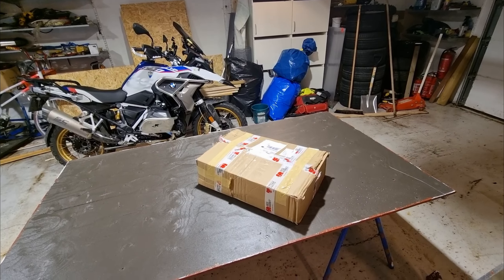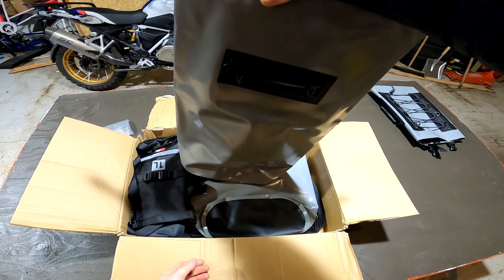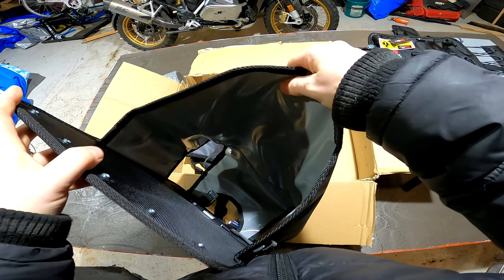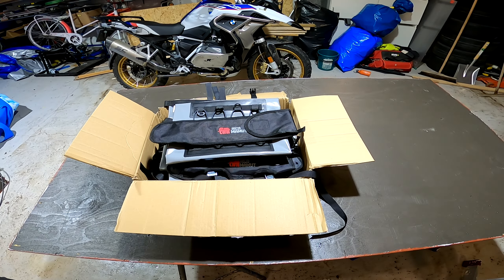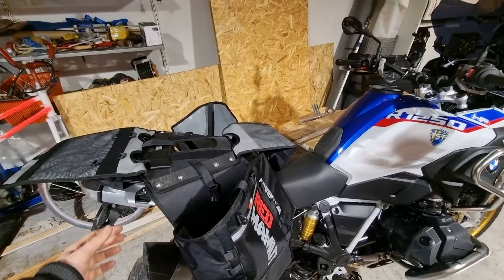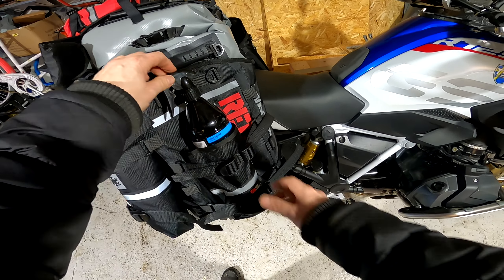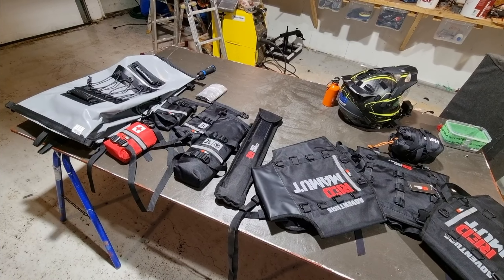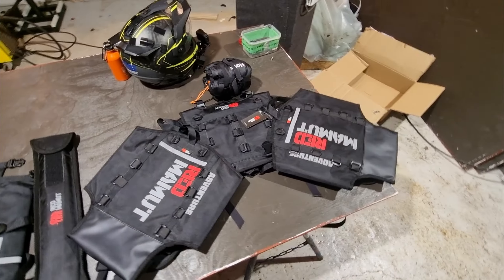Initial thoughts Red Mamut Soft Luggage system.. Alternative to Mosko Moto Reckless 80?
Since i am planning some offroad trips this summer i was in the market for a soft luggage system and looked at a few different brands like Mosko moto or Tusk but decided to go for this...
This is a quick Video of what i ordered and my initial thoughts about it..